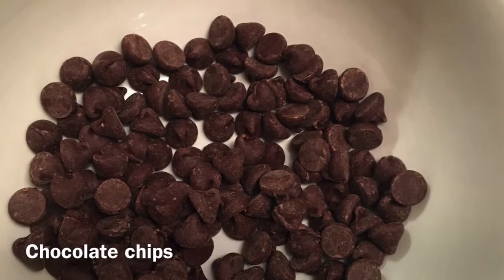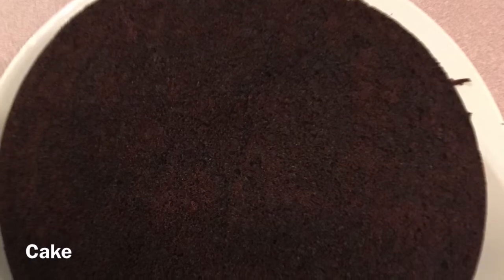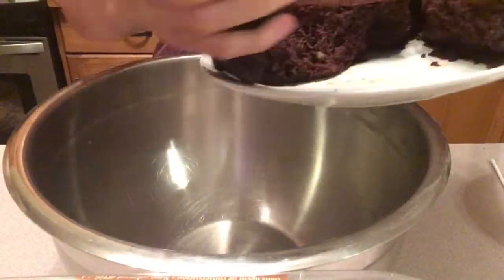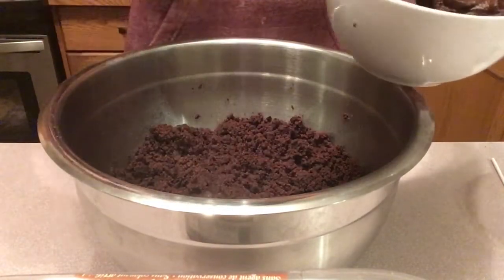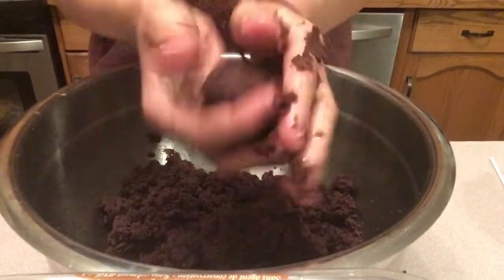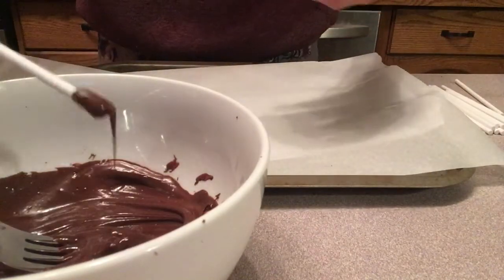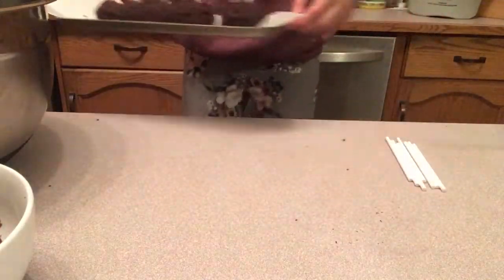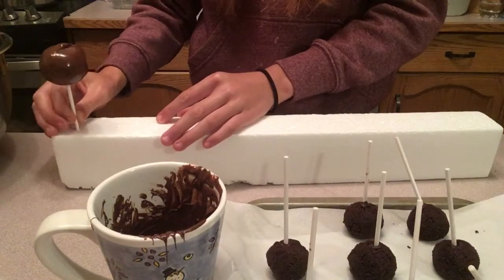Gluten-Free, Dairy-Free and Refined Sugar-Free Cake Pops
I was baking a cake and it sadly fell apart. So I thought that this was the perfect opportunity to make cake pops since someone had put in a request for those a while back. I hope you guys find this video helpful!

Recipe:
Ingredients:
- Cake
- Icing
- Chocolate chips
Note: you will also need treat sticks and a styrofoam block

instructions:
1. Crumble your cake in a large mixing bowl
2. Add small amounts of icing until the dough can hold its shape
3. Melt your chocolate
4. Form your cake mixture into balls and dip the tip of your treat sticks into the chocolate and insert into the balls
5. Freeze the cake pops for about 20 minutes
6. Take your frozen cake pops and dip them in chocolate. Set the in the styrofoam block and let the chocolate solidify
7. Enjoy!